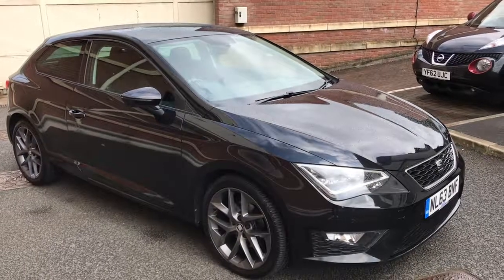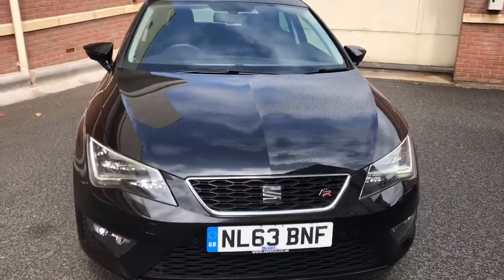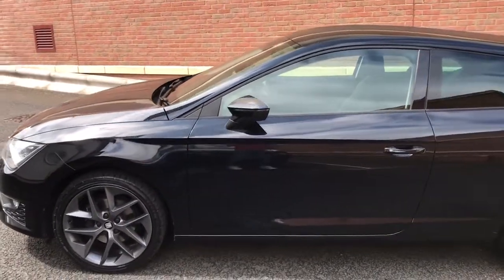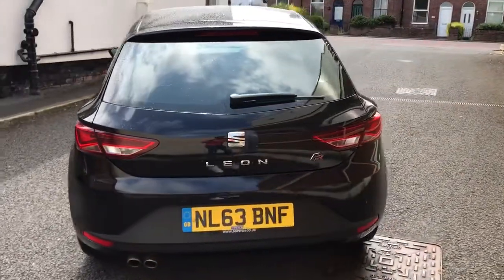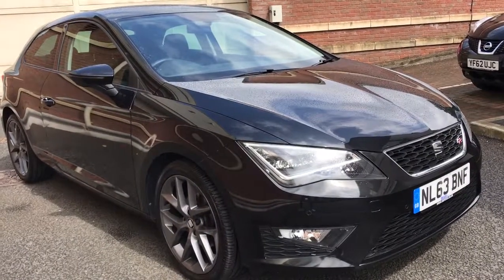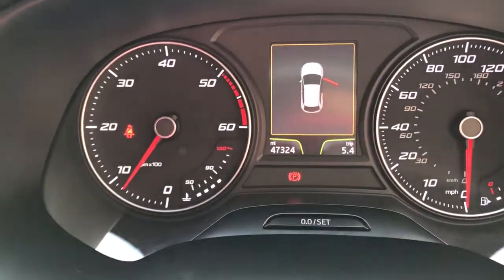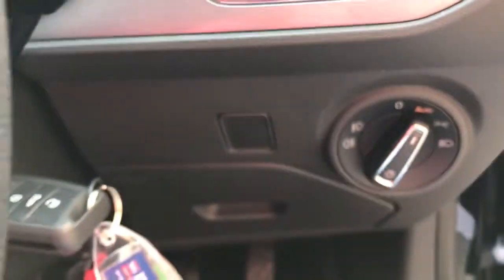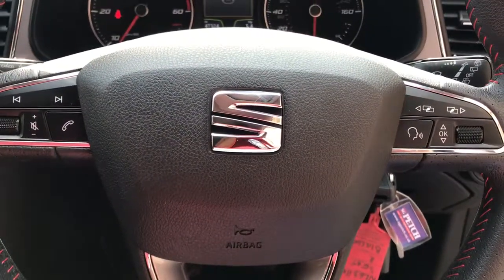Seat Leon FR Sport Coupe Tech Pack